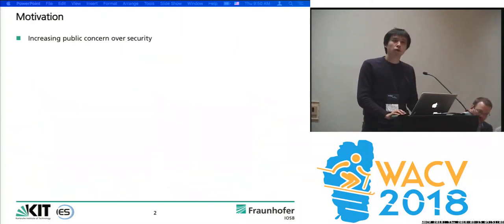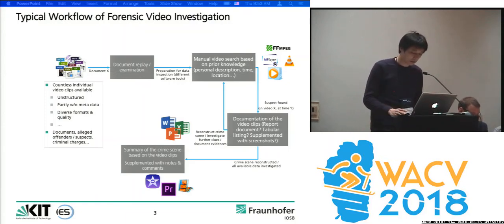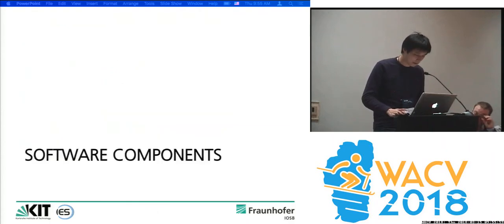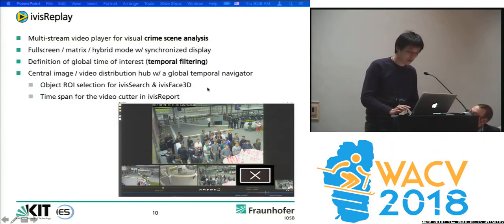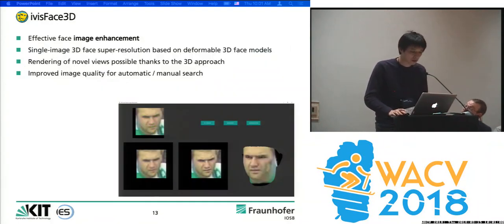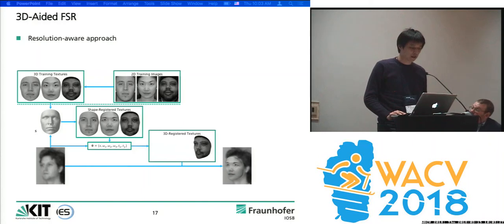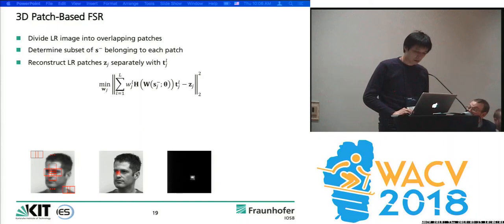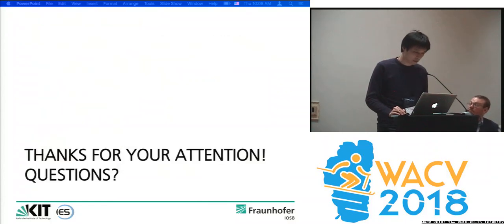WACV18: Workshop: CDBR: ivisX: An Integrated Video Investigation Suite for Forensic Applications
Chengchao Qu, Jürgen Metzler, Eduardo Monari